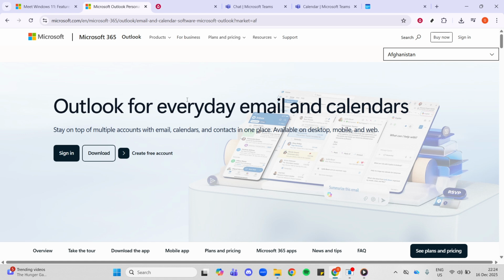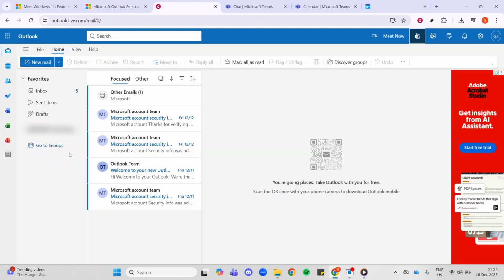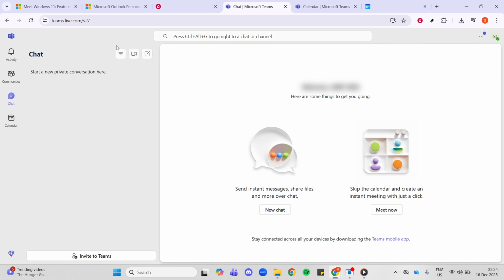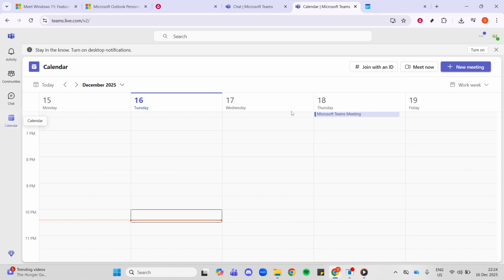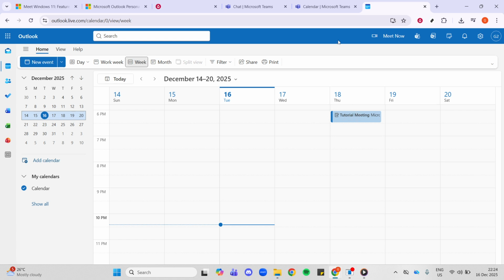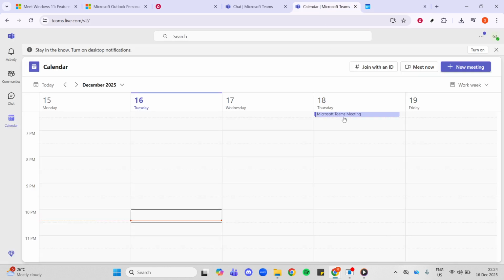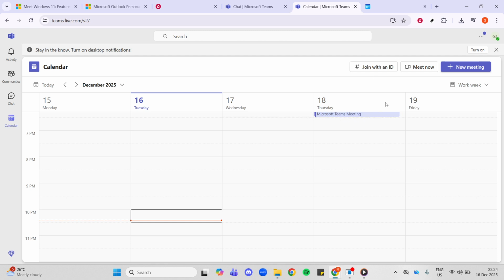How to Sync Your Outlook Calendar with MS Teams 2026 (Quick Guide)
Syncing your calendar between Microsoft Outlook and Microsoft Teams ensures your meetings, availability, and status stay consistent across apps. In this tutorial, you’ll learn how to sync your Outlook calendar with Microsoft Teams using the current Microsoft 365 setup.

This video explains how Teams automatically pulls meetings from Outlook, where calendar sync settings live, and how to fix common issues like missing meetings, incorrect time zones, or status not updating. You’ll also learn how Teams meetings appear in Outlook, how edits sync both ways, and what to check if the calendar isn’t showing correctly.